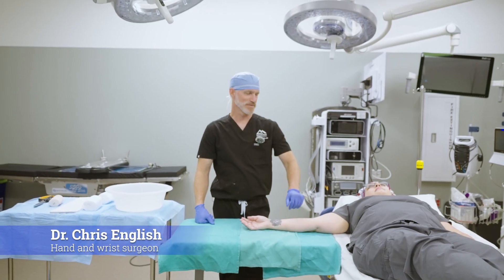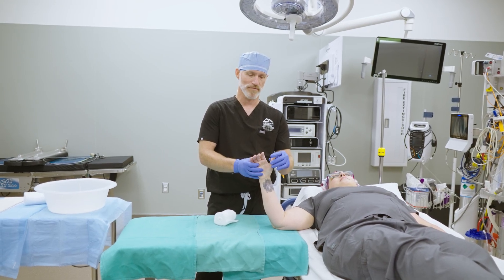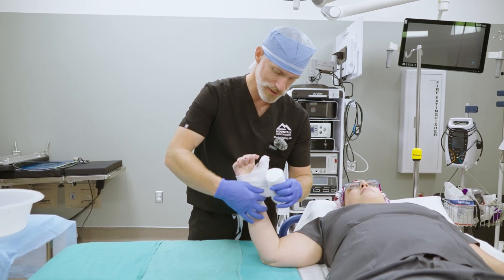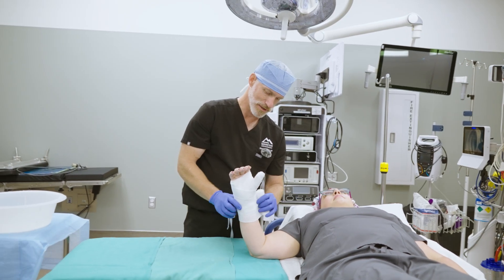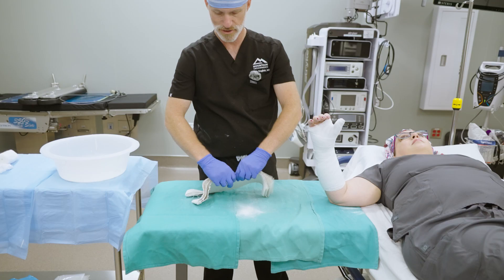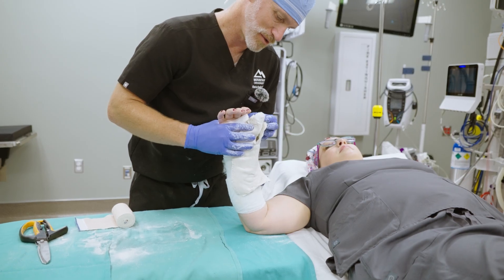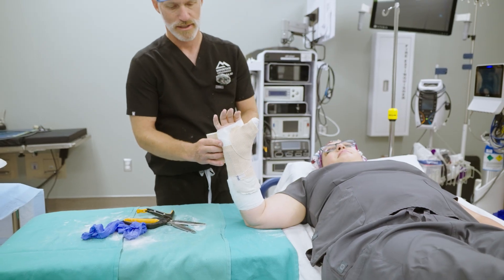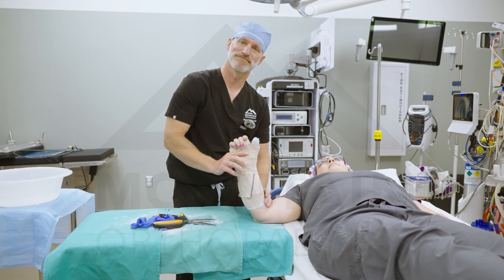Learn How to Apply a Thumb Spica Splint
Learn how to apply a thumb spica splint from Dr. Chris English, Orthopedic Hand Surgeon at Mountain Orthopaedics in Layton, Utah.

This step-by-step tutorial shows proper positioning, materials, and key principles for fabricating a thumb spica splint used in the early rehabilitation of thumb arthritis surgery (LRTI), thumb fractures, tendon lacerations, thumb ligament repairs and other sports or degenerative conditions of the thumb.

You’ll learn:
-- Correct thumb joint positioning f
-- How to prevent stiffness by allowing proper motion
-- Practical splinting pearls for *therapists and surgical trainees*
-- Dressing and padding tips to improve comfort and compliance

Common conditions treated with a thumb spica splint:

Thumb CMC joint arthritis (basal joint arthritis)
Gamekeeper's Thumb (Skier's Thumb)
Thumb Fractures
Thumb FPL tendon lacerations
Thumb EPL tendon lacerations

*About Dr. English:*
Dr. Christopher S. English is a double board-certified orthopedic and hand surgeon based in Northern Utah, specializing in **hand, wrist, and elbow surgery**. He treats conditions such as **carpal tunnel syndrome, trigger finger, tendon injuries, fractures, and nerve compression**.